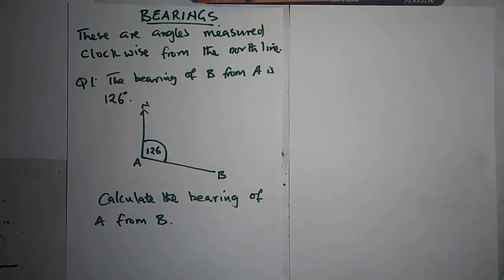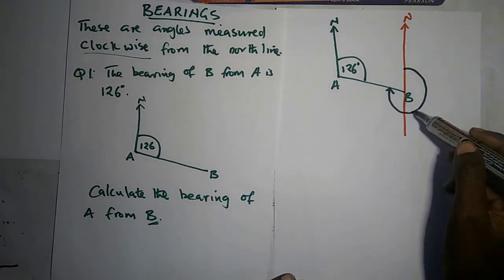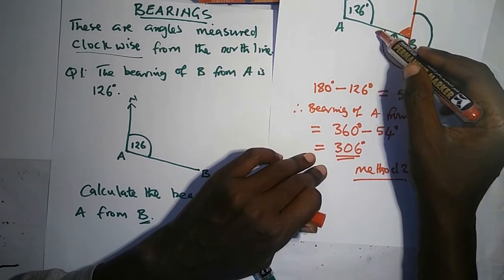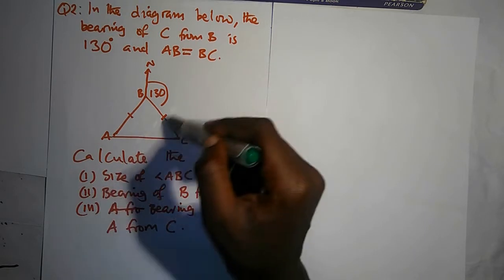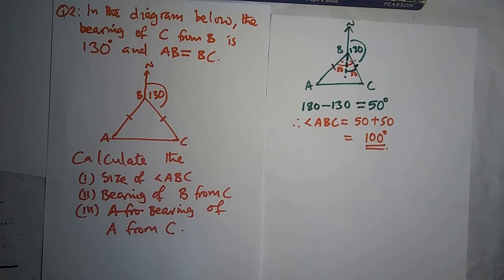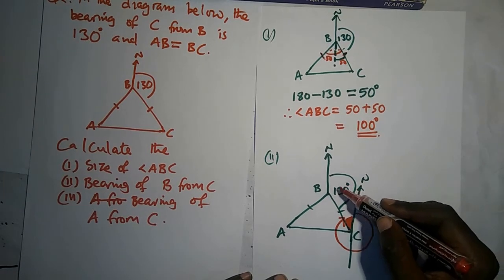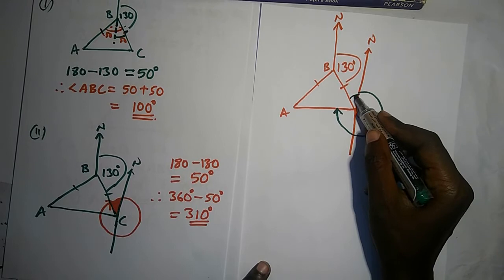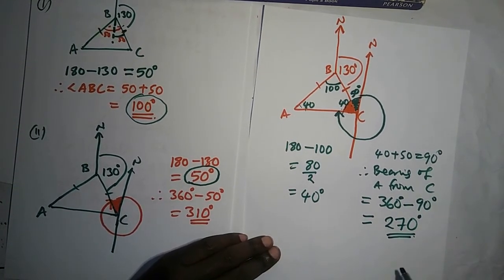Bearings fully explained G 9-12